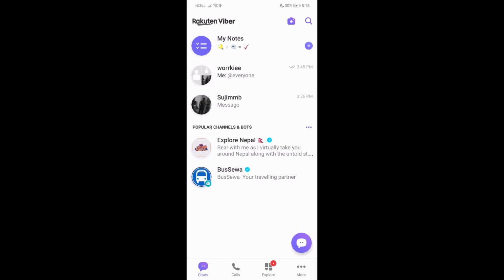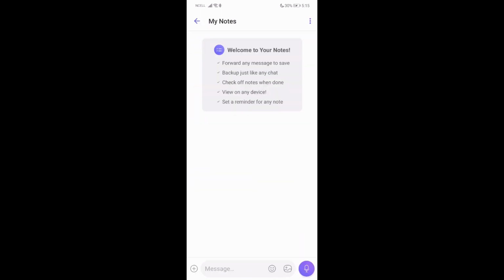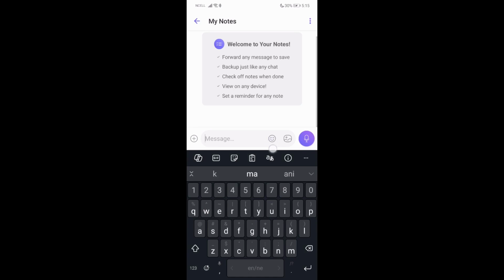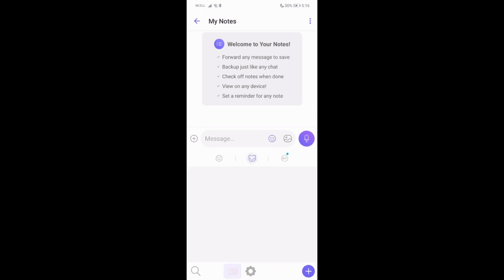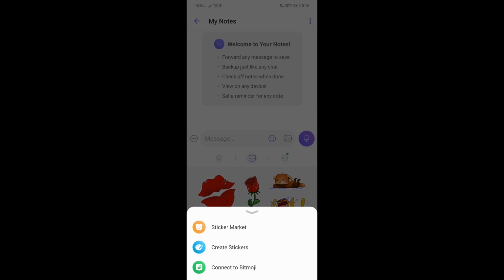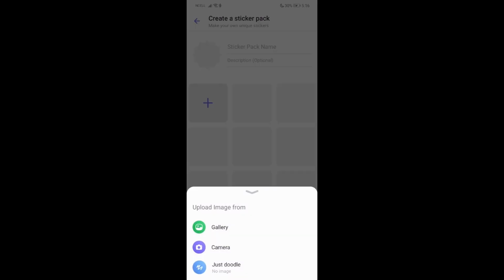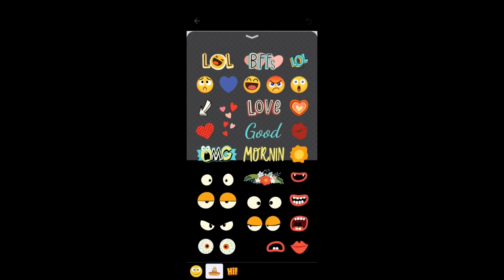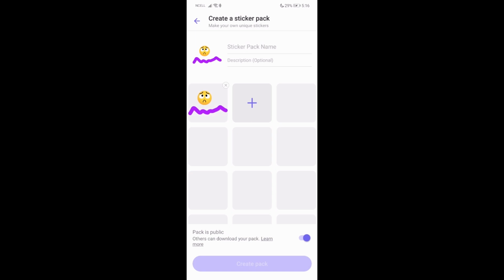How to Make Sticker in Viber 2024 | Use Sticker on Viber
In this video, we'll unleash your inner artist and show you how to transform photos and ideas into hilarious, heartfelt, or just plain weird stickers to spice up your Viber chats. We'll guide you through the process of creating your very own sticker pack, from choosing the perfect images or doodles to adding quirky text and decorations. Get ready to make your conversations pop with personality and have some fun along the way!